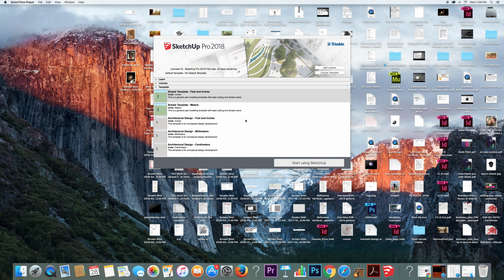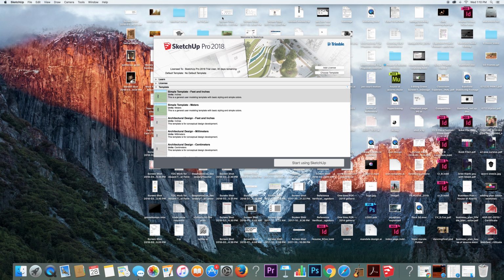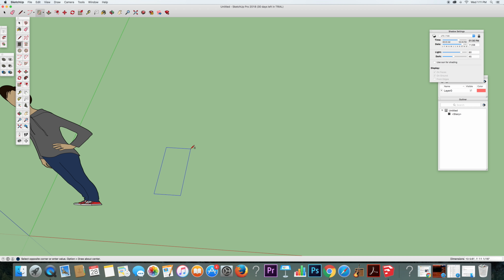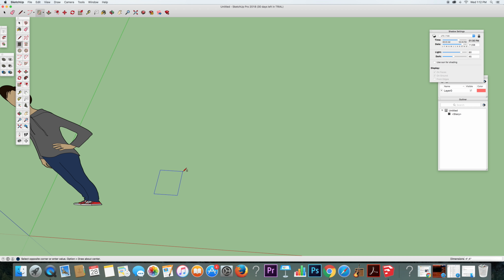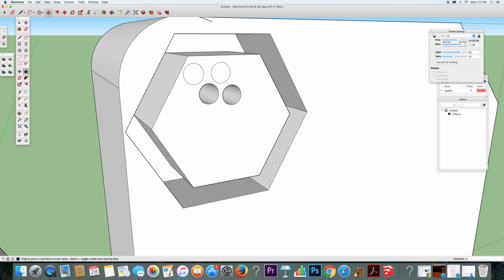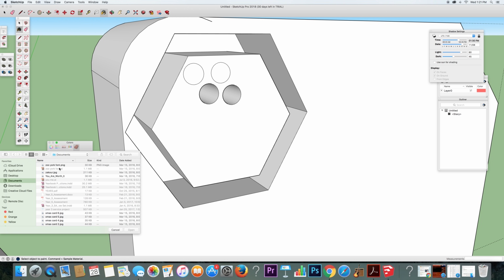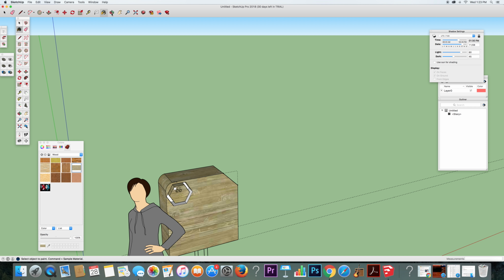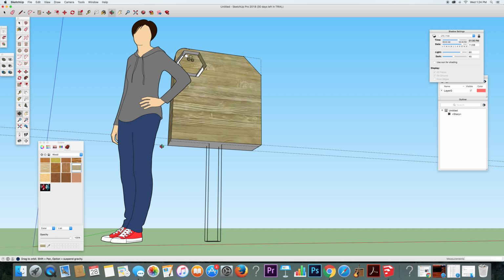intro to sketch up for bee hotel